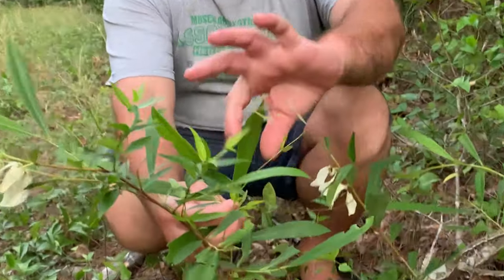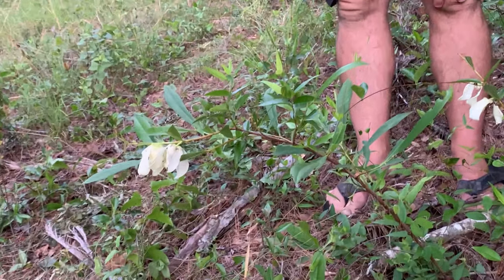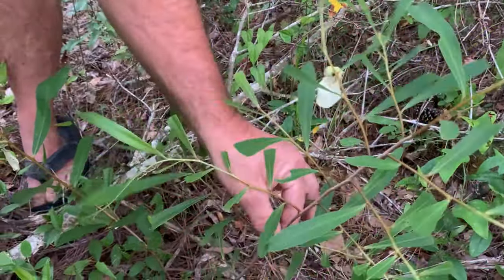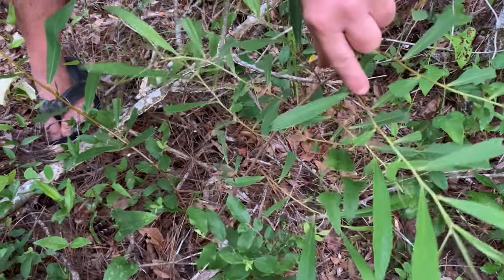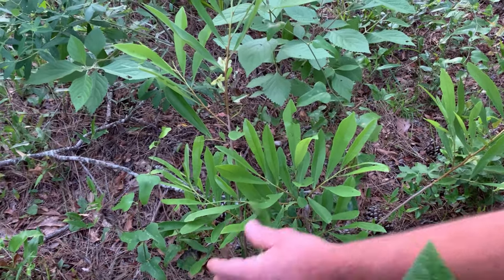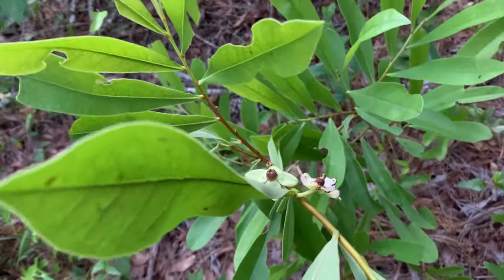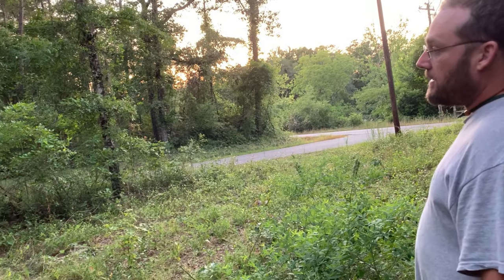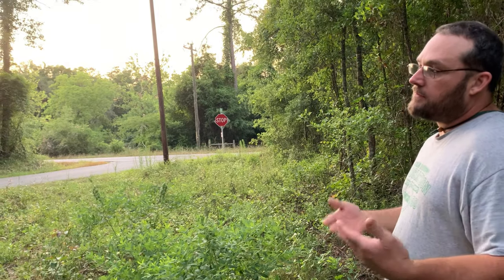Slim leaf pawpaw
Family name: Annonaceae
Host plant for: Zebra Swallowtail (Eurytides marcellus)
General description: Woody deciduous shrub with narrow elongated leaves and large purple-centered white flowers borne in leaf axils. Difficult to propagate. Will tolerate poor soils and dry conditions in sun to part shade garden locations. Other native species of pawpaw are commercially available at specialty and native nurseries.

Type: Perennial shrub
Flower: Large white flowers
Bloom time: Spring to summer; occasionally in fall
Soil type: Dry, well-drained sandy soil
Maximum height: 4 feet

Candidate for home gardens: Distinctive. Can be propagated from seed
Availability in nursery: Not commercially available. Difficult to propagate
Frenquency in the wild: Common

Habitat: sandhills, pine flatwoods, hardwood forests, ruderal
County: Alachua, Baker, Bay, Bradford, Calhoun, Citrus, Columbia, Dixie, Franklin, Gadsden, Gilchrist, Hamilton, Hernando, Hillsborough, Holmes, Jackson, Jefferson, Lafayette, Lake, Leon, Levy, Liberty, Madison, Pasco, Putnam, Suwannee, Taylor, Union, Wakulla, Walton, Washington